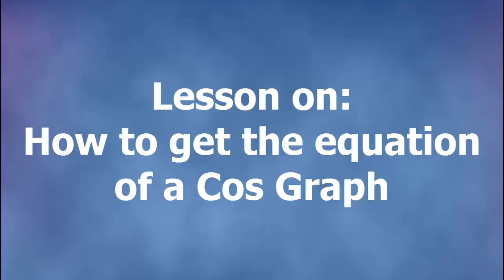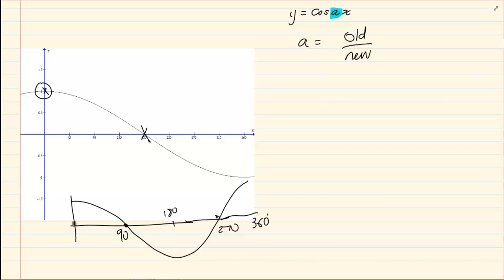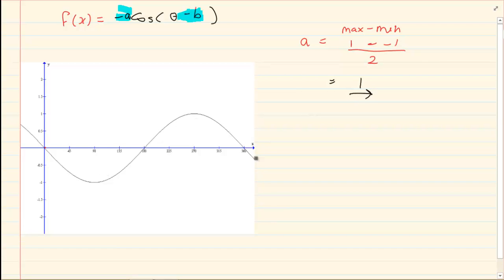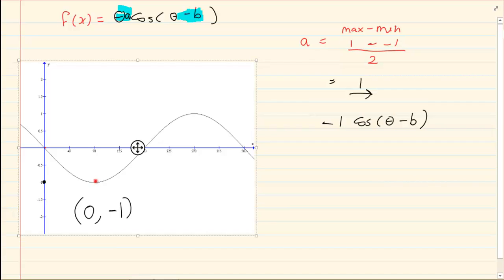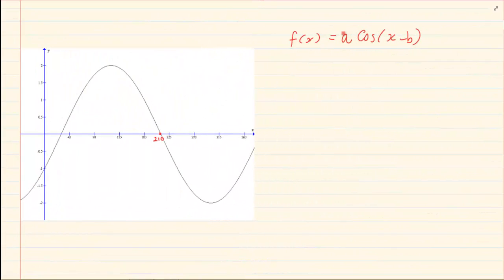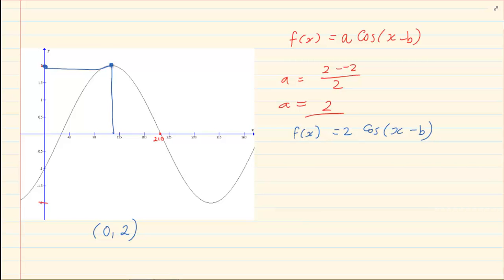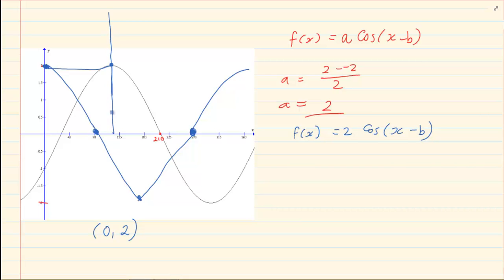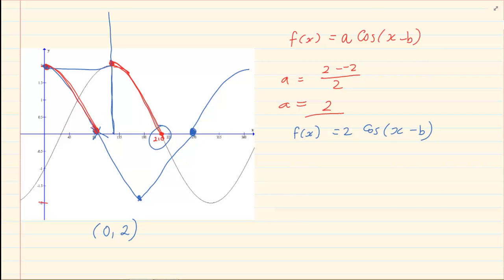Grade 11: Trigonometry : How to get the equation of a Cos Graph